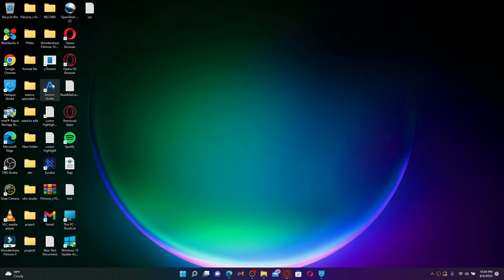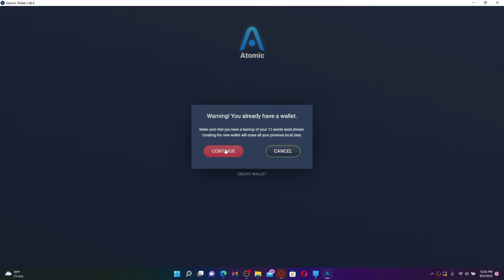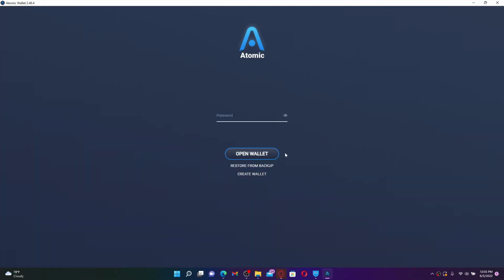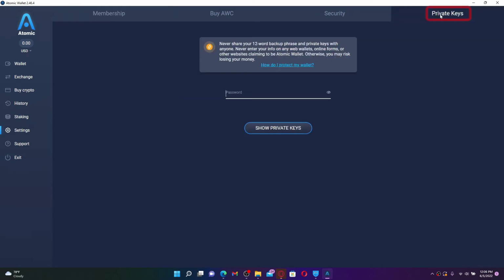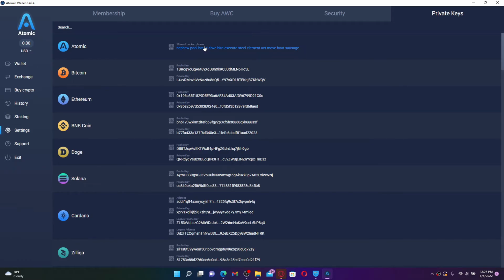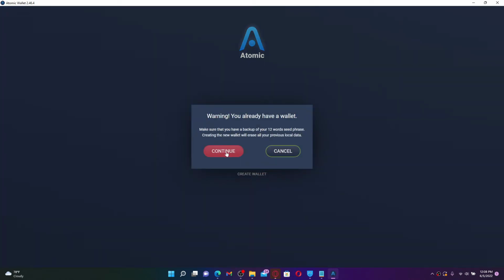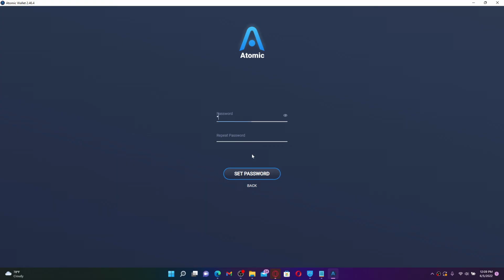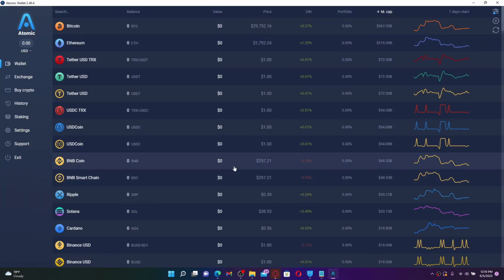Reset Atomic Wallet: How To Reset Forgotten Password On Atomic Wallet Desktop App?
Atomic Wallet Password Reset On Desktop App:

In today's tutorial video, I'm going to guide you through how to reset your Atom Wallet account's password if you've forgotten your password during login.
While logging in to Atomic Wallet, you'll be required to enter your password. In case you don't remember your password, you can restore it from your backup. In the restore from backup link, click the continue button in the pop-up. In order to recover your wallet, you'll need to type in your backup phrases, which is 12 words.

To get your backup phrase,
-Go to the settings button on the left hand side of the screen.
-Click on the private keys option at the top right hand corner.
-Enter your password for your Atomic Wallet account and click on "Show private keys".

You'll be able to see your 12 word backup phrases displayed on the screen at the very top where it says "atomic." At this point, you'll be able to copy the 12 word backup phrase. Now all you need to do is save your backup phrase somewhere safe and make sure to place it in a secure folder.

Whenever you forget your password, your backup phrases will be able to restore your wallet.
-Click the restore from backup button in the pop-up.
-Now, type in your 12-word backup phrases in the text box and make sure to enter them in the correct order.
-Click to restore the wallet.
-Type in the new password
-Repeat the new password by typing it again in the next text box and clicking "Set Password."

That is how you can easily reset your atomic wallet's account password.

0:20 How To Reset Atomic Wallet Password Tutorial
2:19 outro